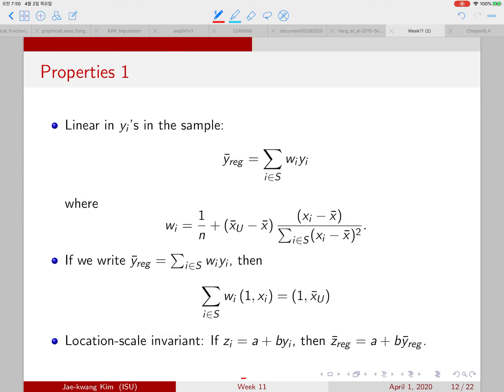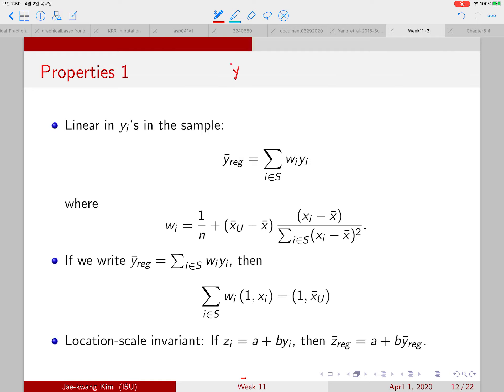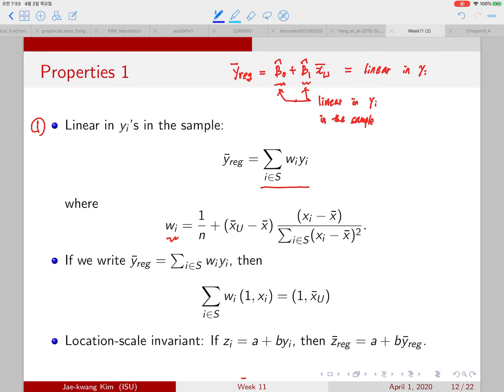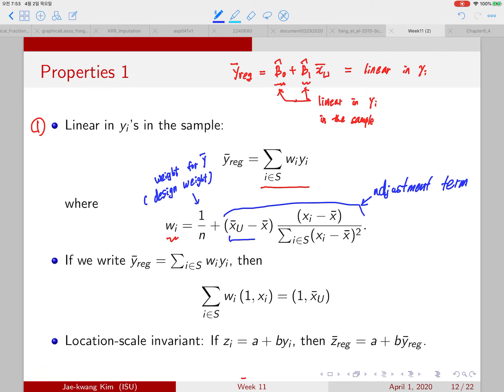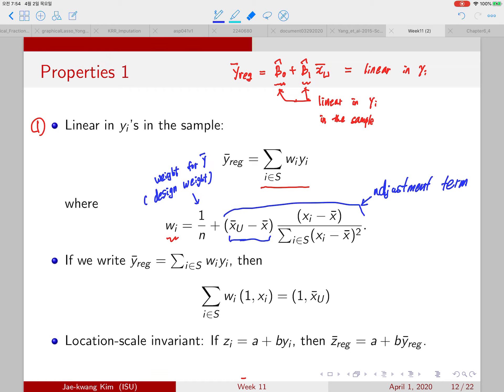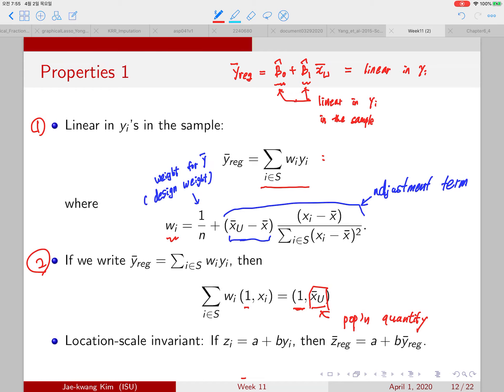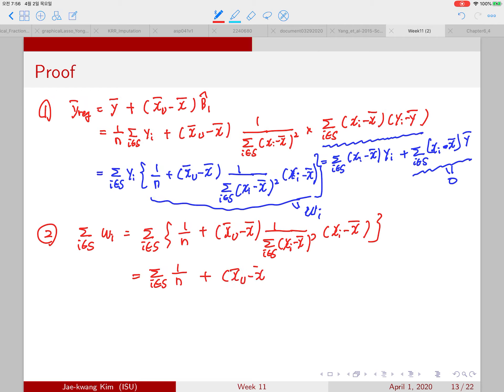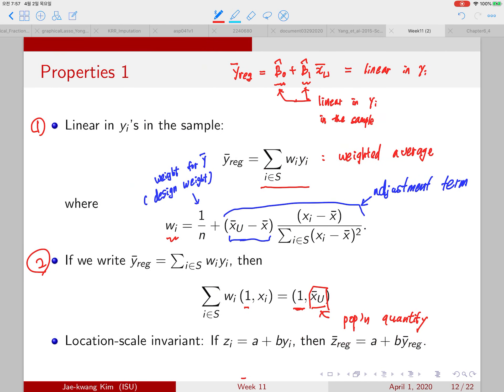Stat 421: Week 11 (part 3)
Regression estimation: property 1